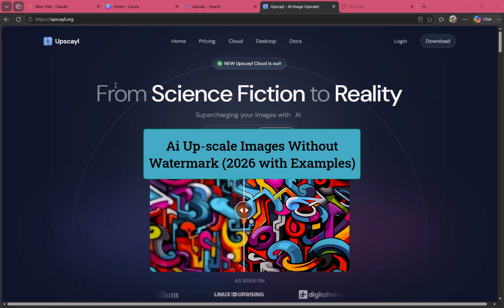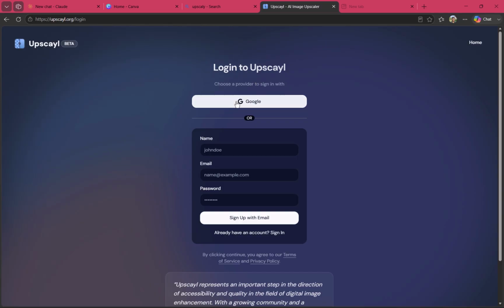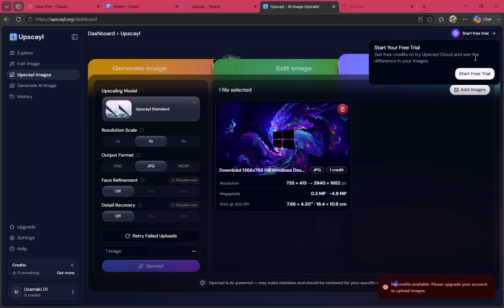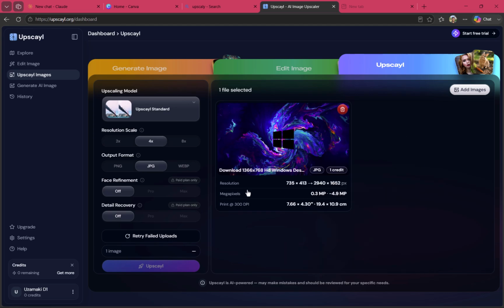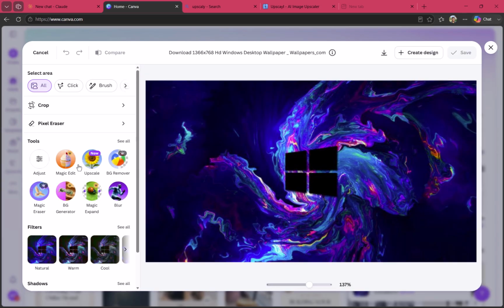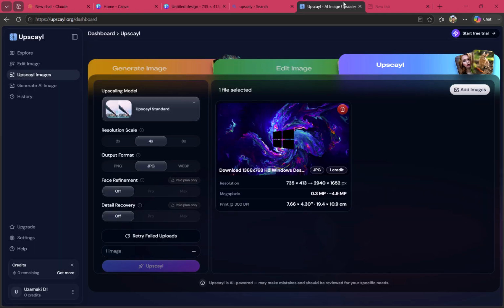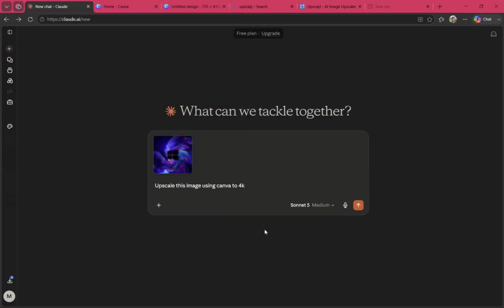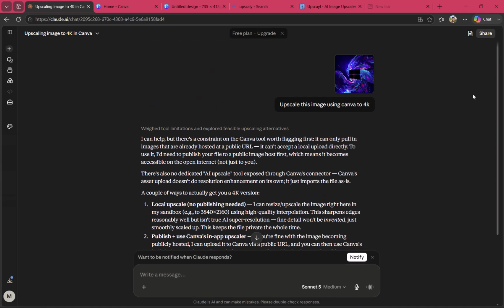Ai Up‑scale Images Without Watermark (2026 with Examples)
Want to upscale your images with AI and skip the watermark trap? This video shows you the free tools that actually deliver clean, watermark-free results in 2026.

In this video, I test several free AI upscalers side by side, including browser-based tools and Upscayl, an open-source desktop app that processes locally with no daily limits.

I show real before-and-after examples on a portrait, a product shot, and an old scanned photo, and cover which tools cap you at low resolution or require credits before you hit a paywall.

TIMESTAMPS
0:00 Mastering AI Image Upscaling in 2026
0:55 Step-by-Step Guide to Using Upscaly
2:32 Upscaling Your Images Directly in Canva
4:01 Integrating Claude with Canva for AI Tasks